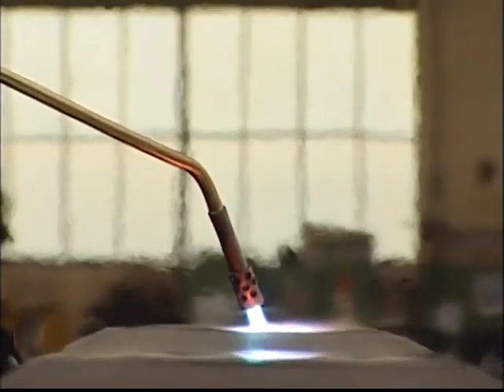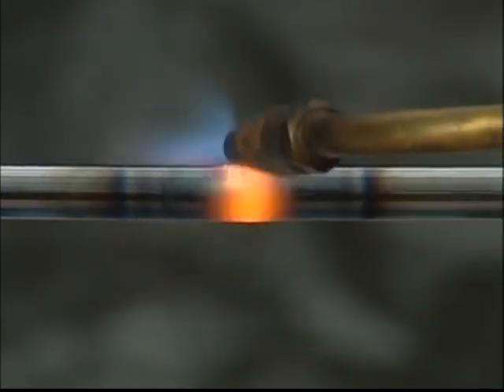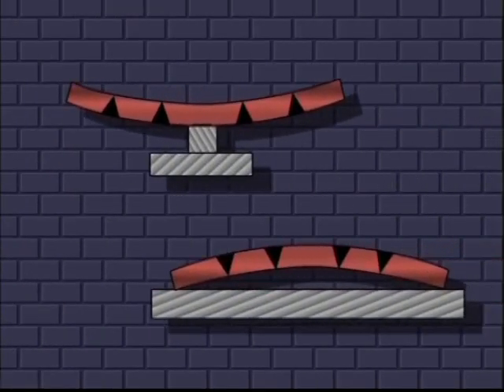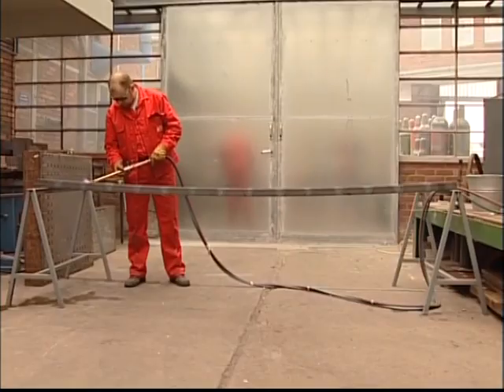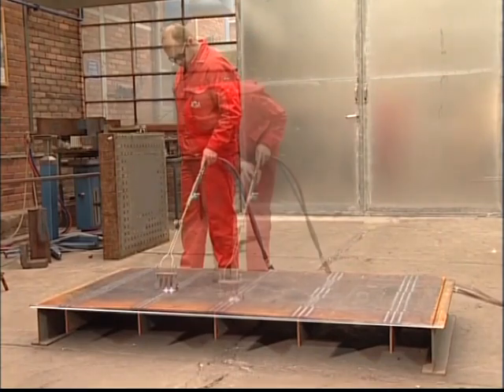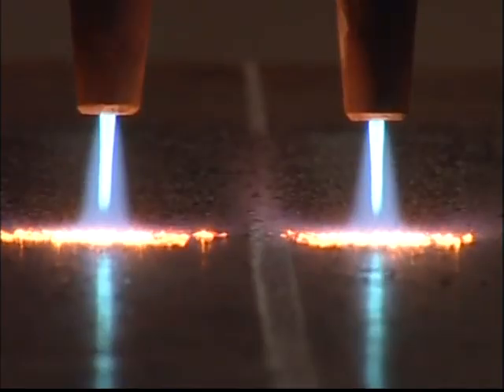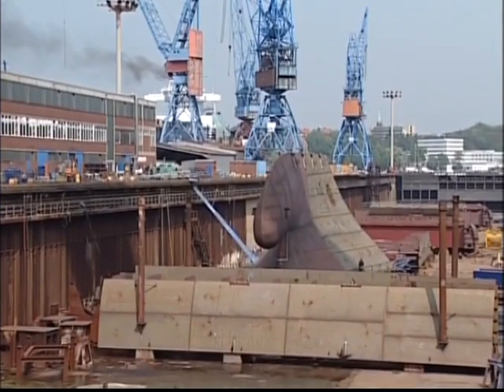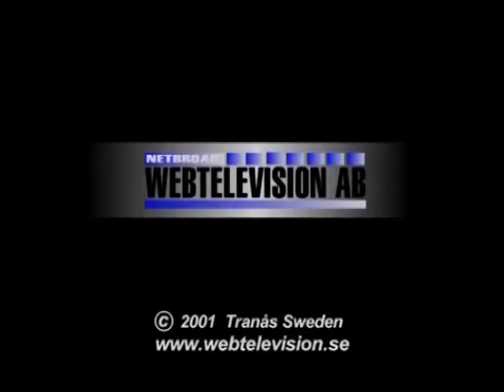AGA Historical Archives - Flame straightening in welding - English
Flame straightening in welding. Video from our Historical Archives where we collect older videos that may still be of interest to welders and the welding community.